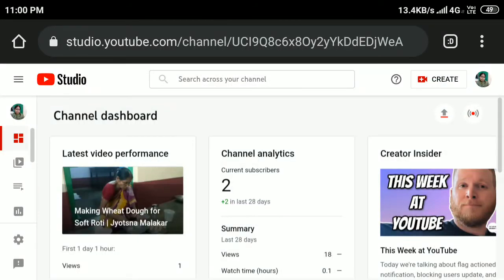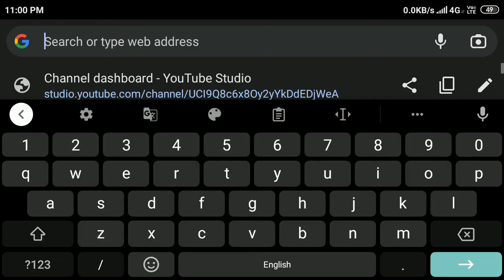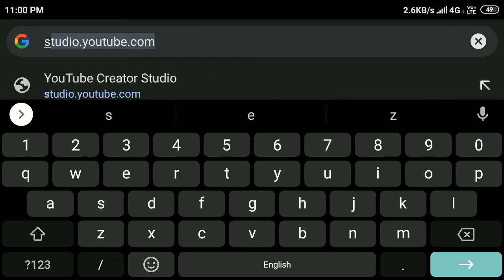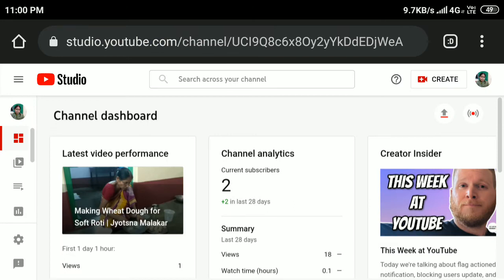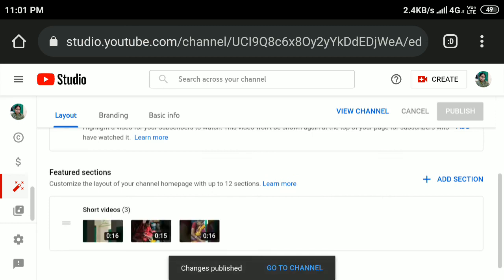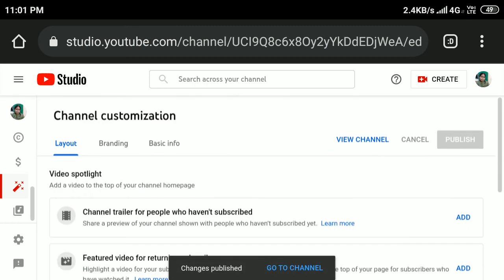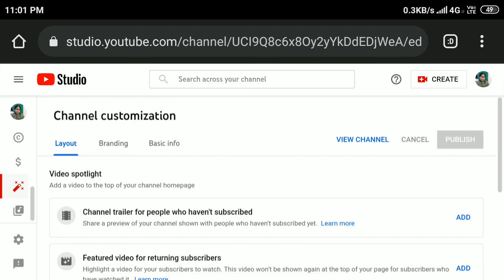How to Remove Featured Section from YouTube Channel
How to Remove Featured Section on YouTube
How to remove featured section from YouTube
How to remove section in YouTube
Delete featured section on YouTube